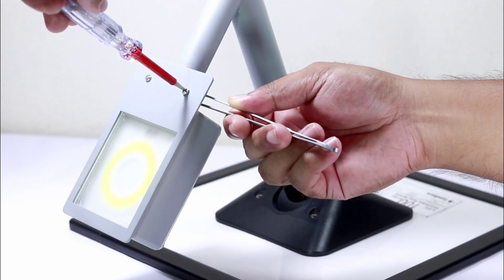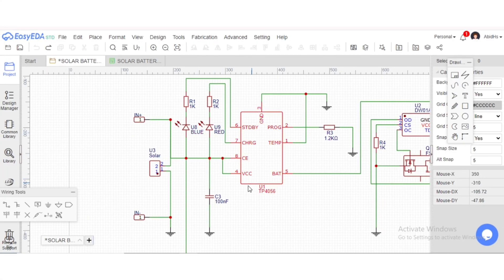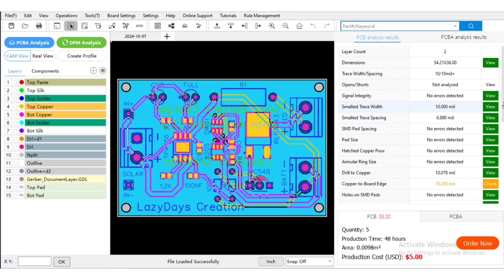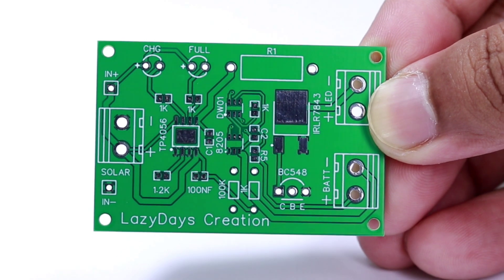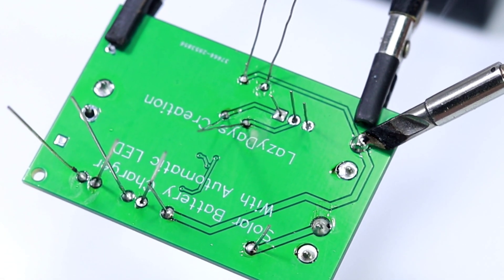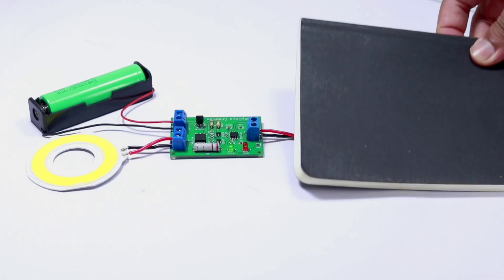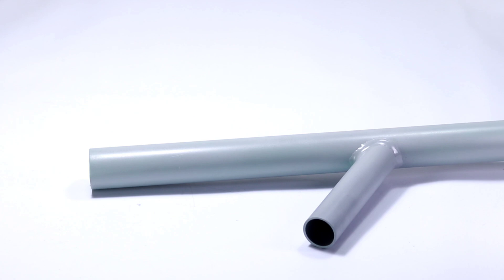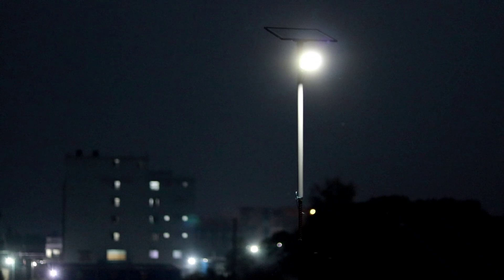Illuminating My Garden with DIY Solar-Powered Light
Optimize your documentation for assembly with HQDFM's Design for Assembly analysis capabilities. Footprint Verification | BOM Checker | 600+ DFA Checks | 50+ DFM Checks Download the desktop suite for FREE:

I made a solar panel automatic led light which turns on in the dark and turns off in the morning.

keywords : how to make solar light, making solar garden light